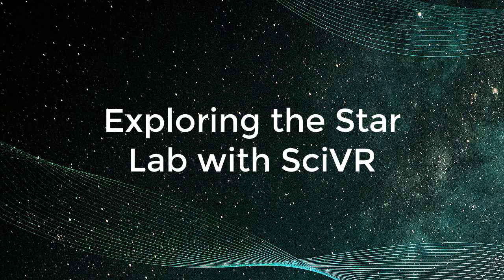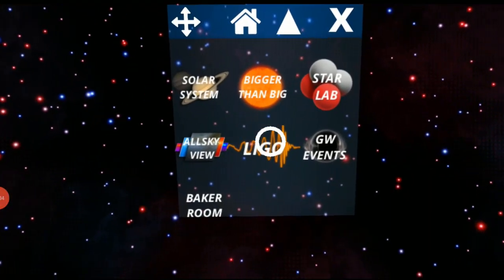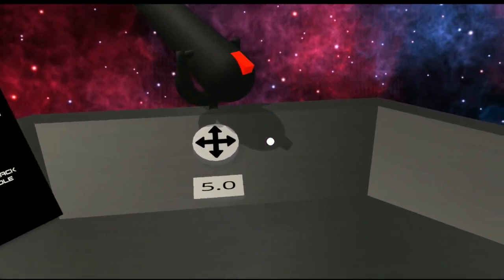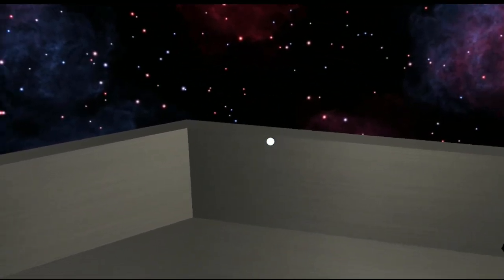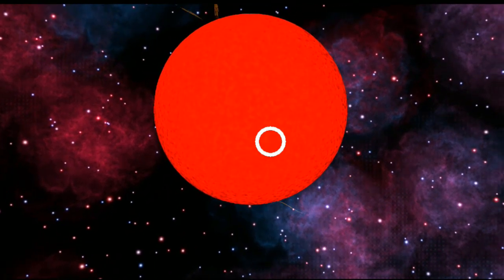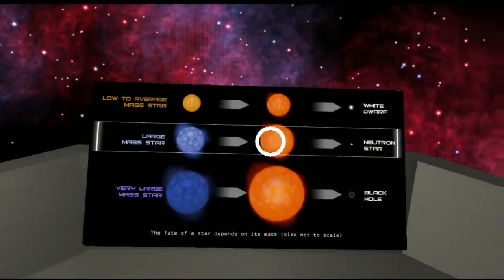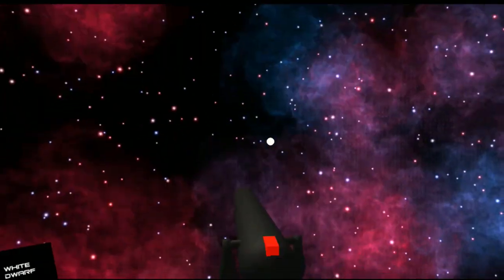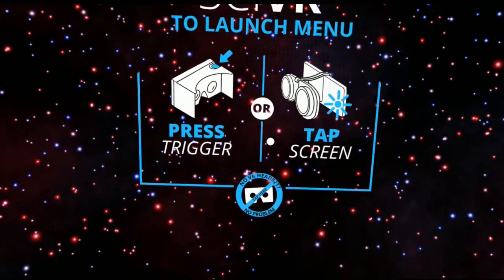SciVR Star Lab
Travel to the stars and watch them evolve before your eyes! and delve into a whole new world of science.